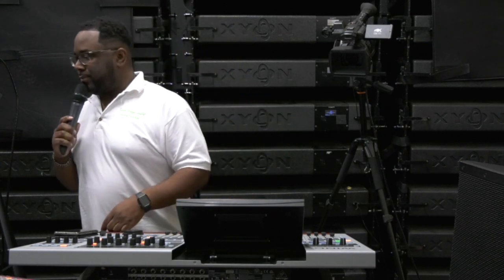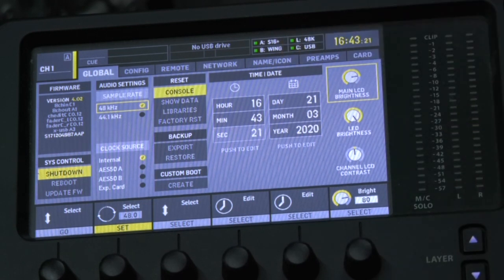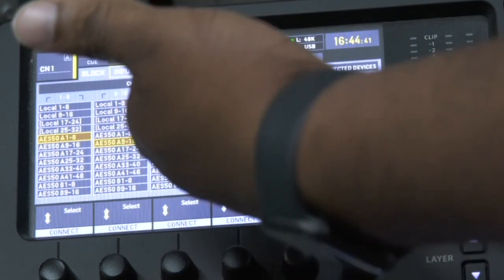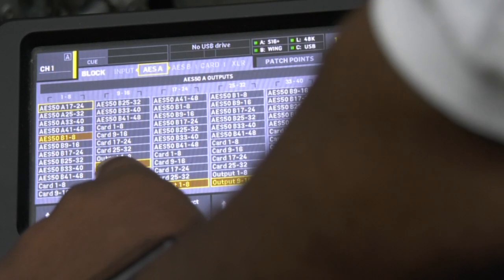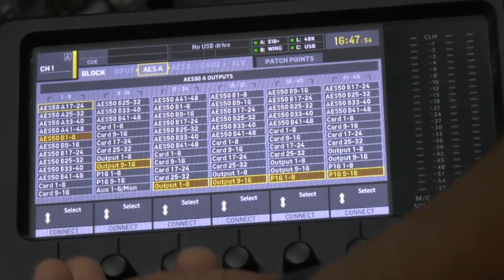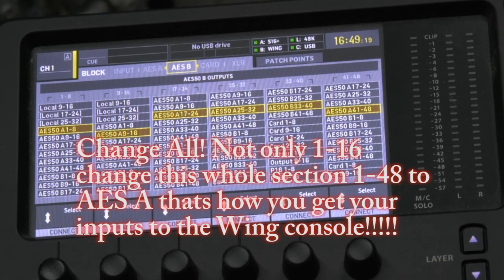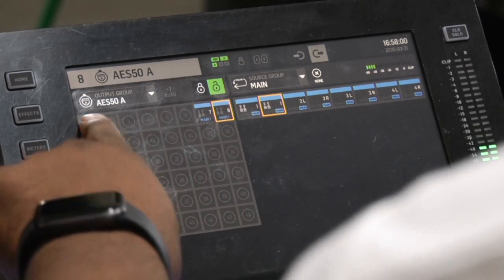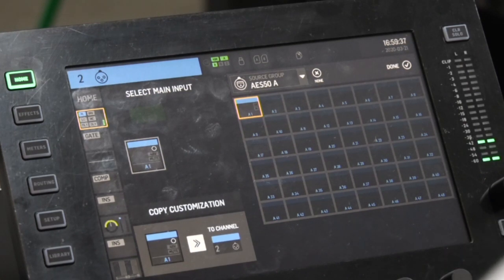Behringer Wing, X32, S16, monitor board and foh Setup and Routing explained!!!!!